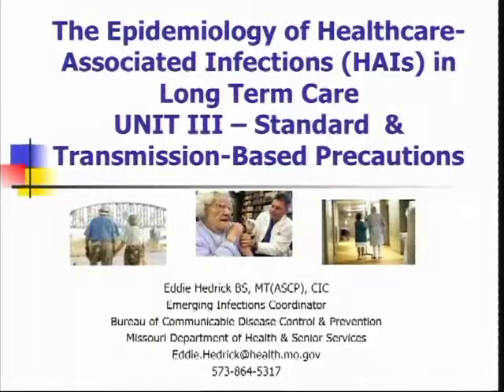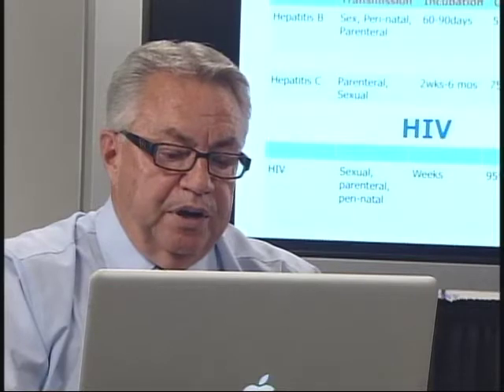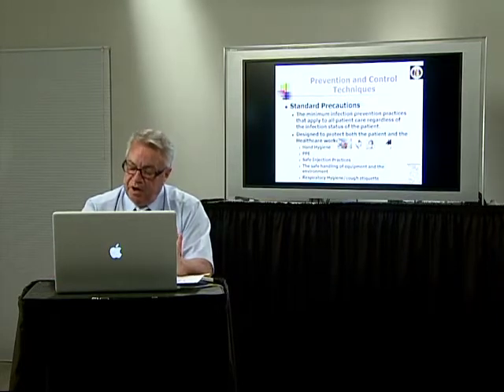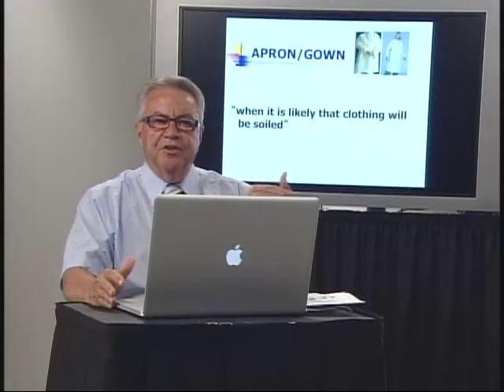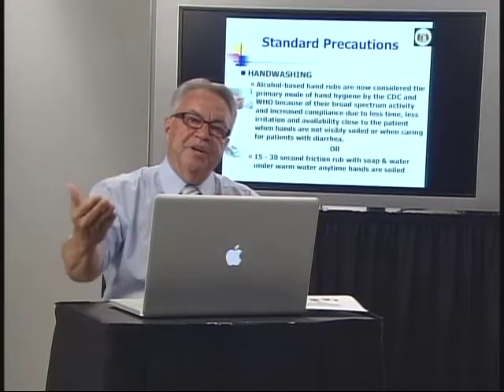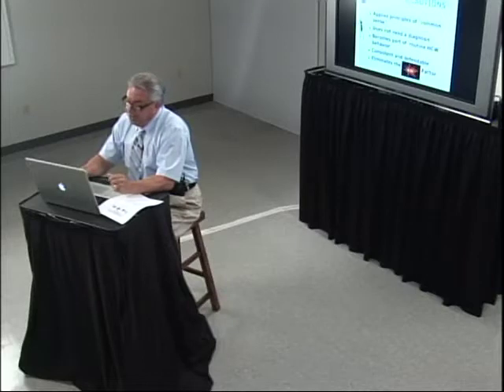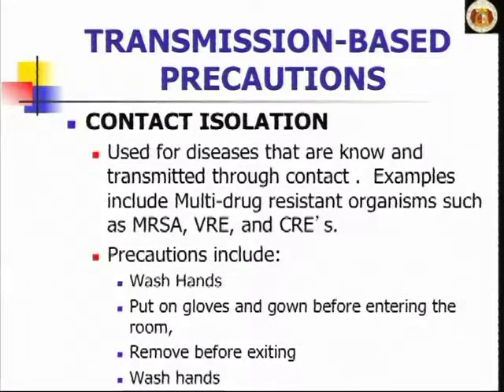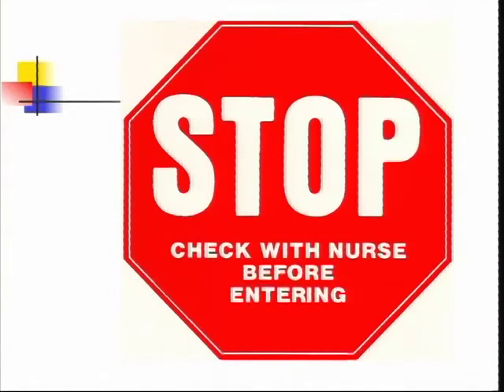Eddie Infection Control Module 3 h264